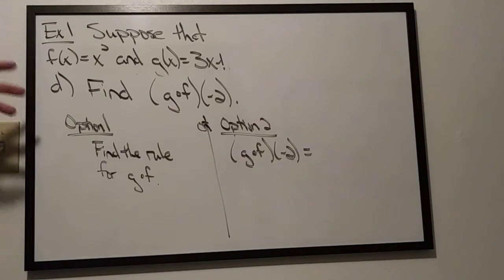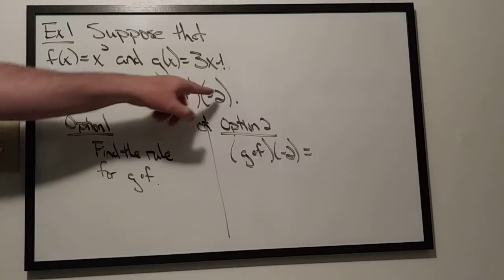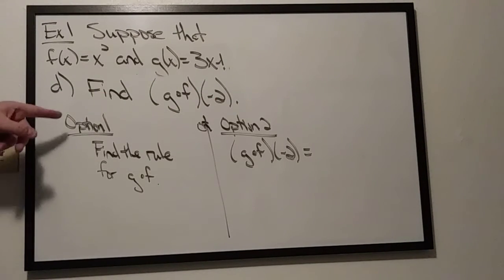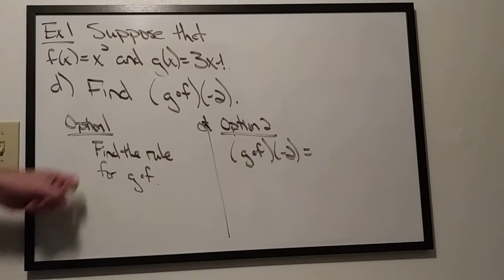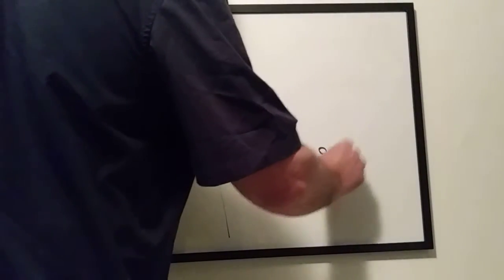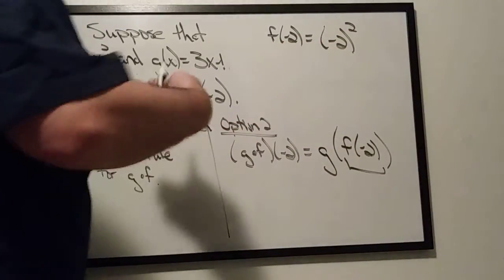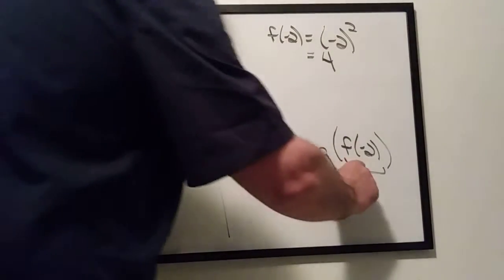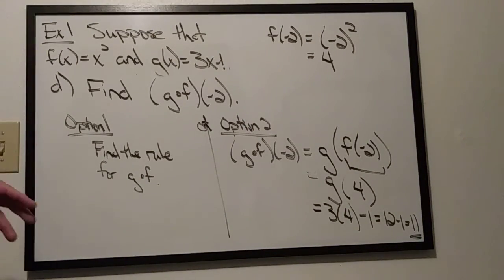Lecture 6 1e